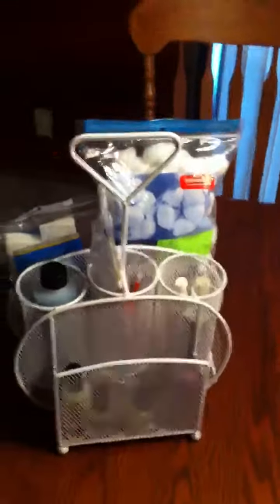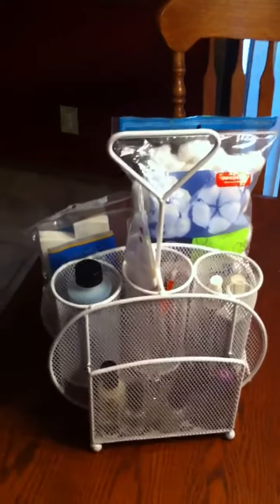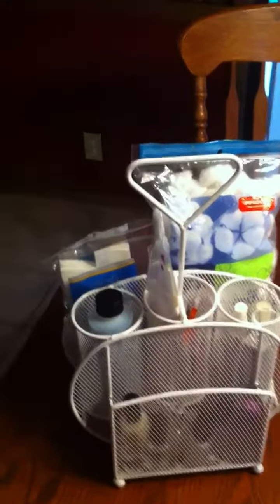Manicure Caddy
I got this awesome caddy at Target!!

It's perfect for use as a manicure caddy!!